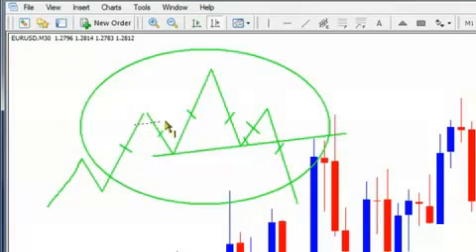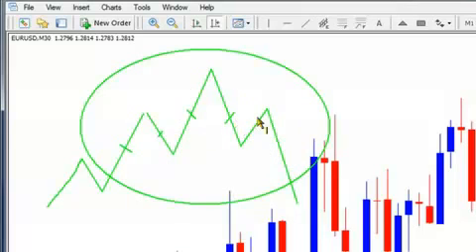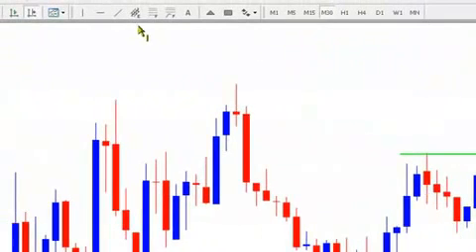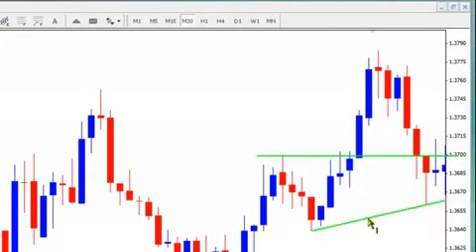Best Forex Strategy !!